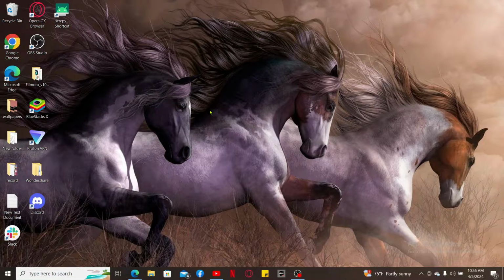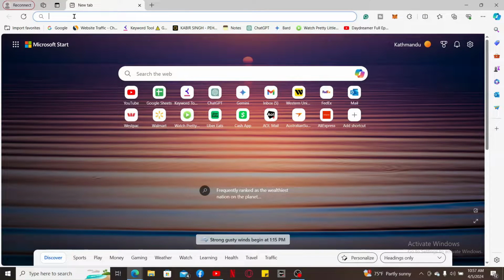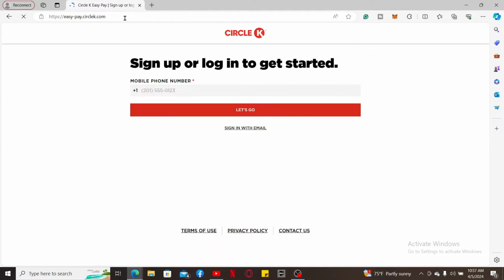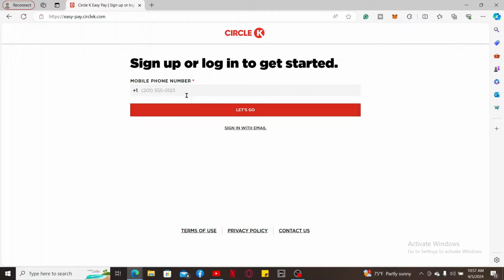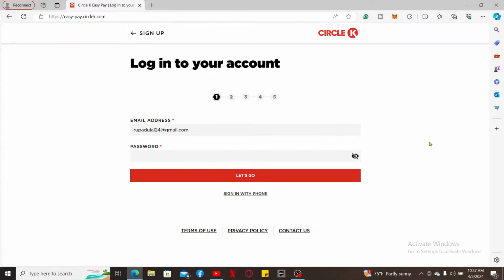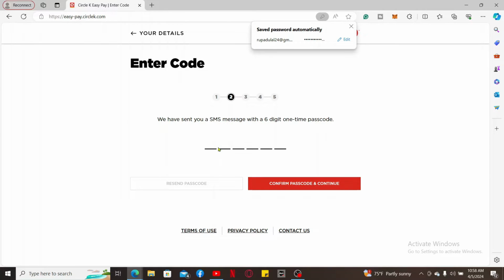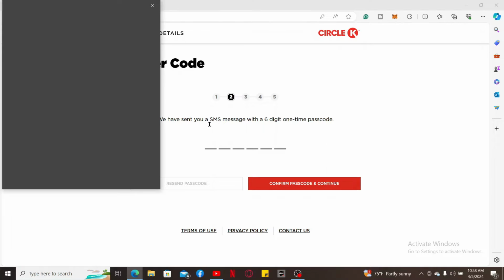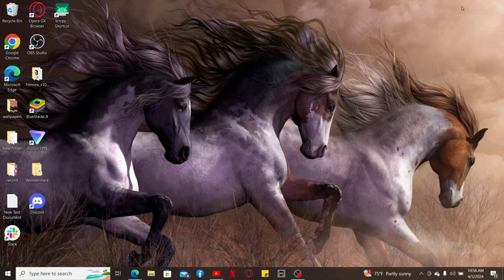Circle K Easy Pay Login: How to Login Circle K Easy Pay Account 2024?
In this video, we guide you through the simple process of accessing your Circle K Easy Pay account. Whether you're a frequent visitor to Circle K locations or simply looking to manage your account efficiently, we'll show you the steps to log in effortlessly. From accessing exclusive offers to managing your payment preferences, our tutorial provides a clear and concise walkthrough to ensure you make the most out of your Circle K Easy Pay experience. Join us as we simplify the login process and unlock the convenience of managing your account with ease.